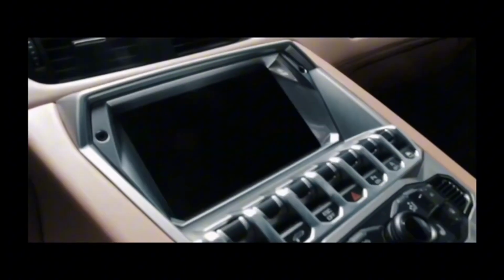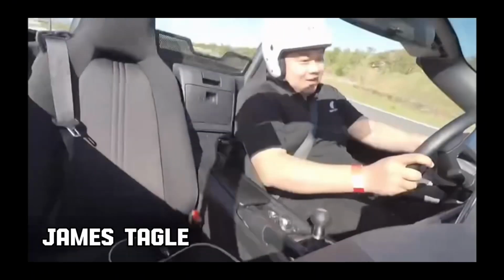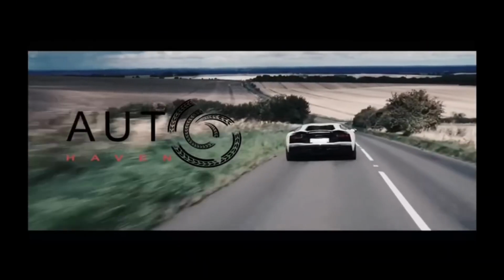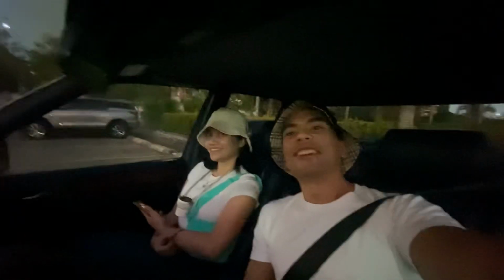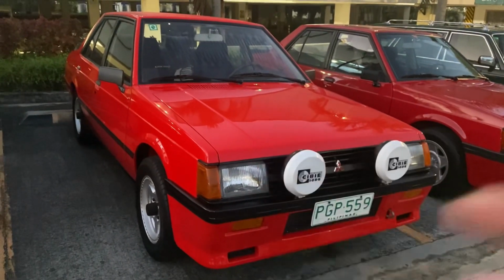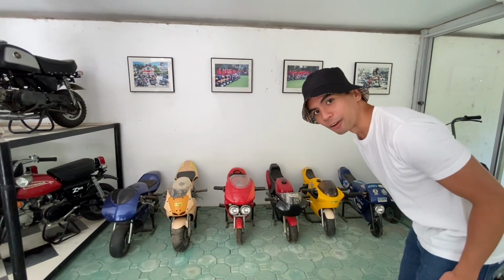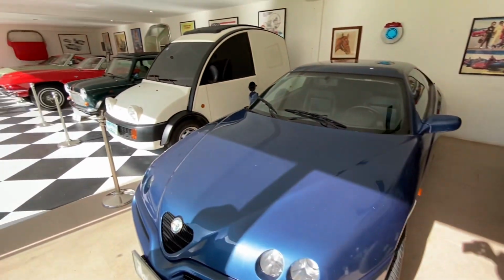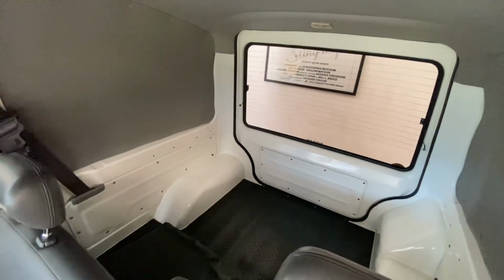We were invited to RETRO CORSA 2024! | Auto Haven PH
Something different for you guys this time around!!

After missing last year’s Retro Corsa fun run, we finally got the chance to participate in this years run! Here’s what happened during our little adventure!

Presenters:
James Tagle
John Carlos

Editor:
John Carlos

🎵 Track Info:

Title: Can’t Stop by LiQWYD